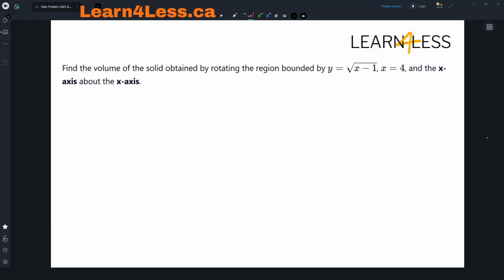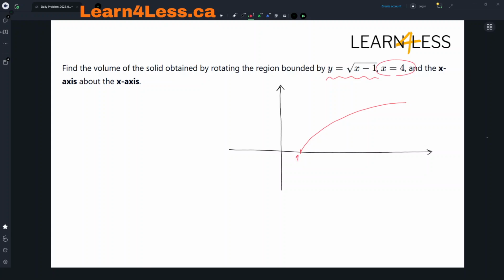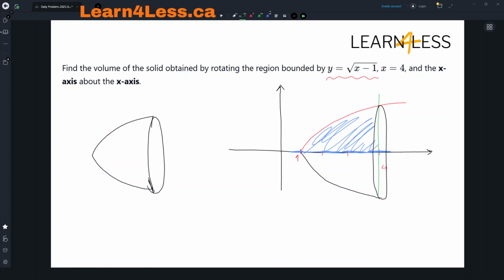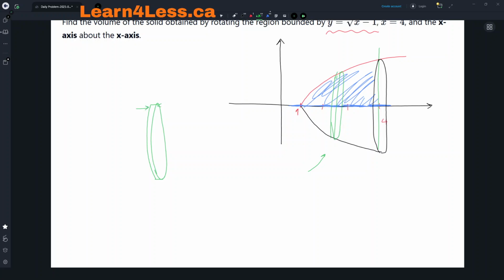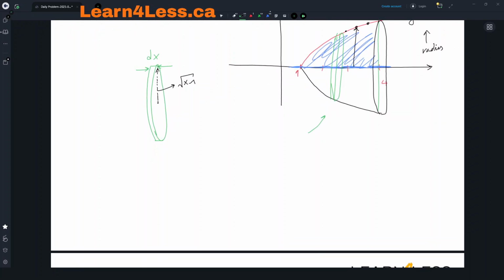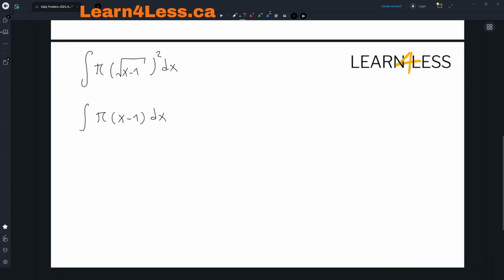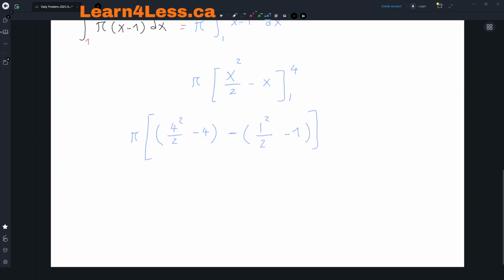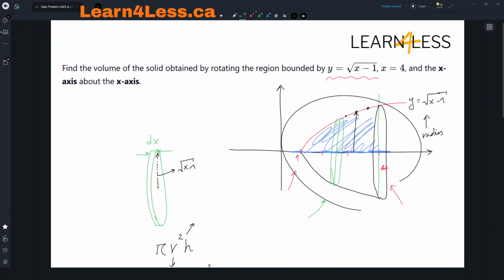Volume by Rotating around X-axis (Disk Method)